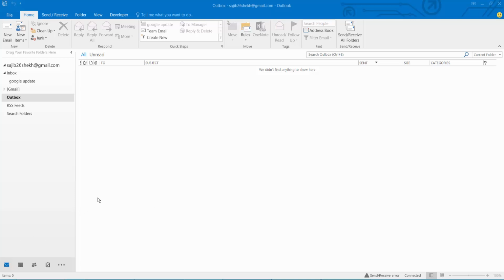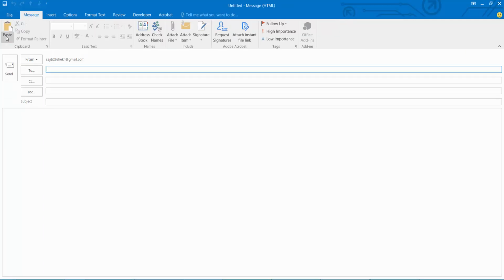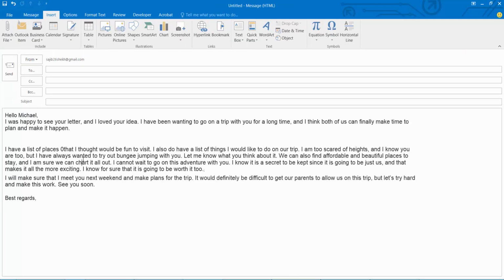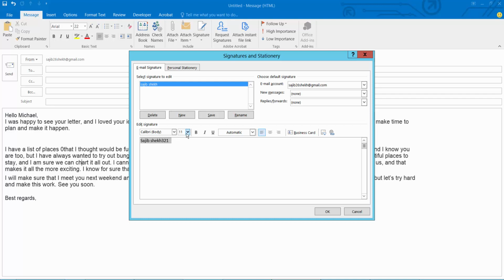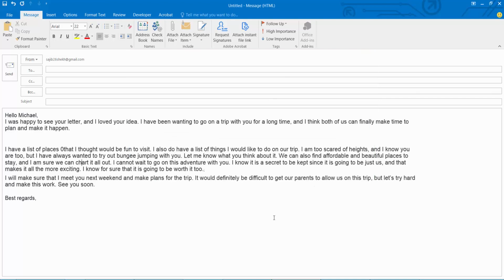How to add signature in outlook desktop app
Hello everyone, Today I will show you. How to add signature in Outlook desktop app.